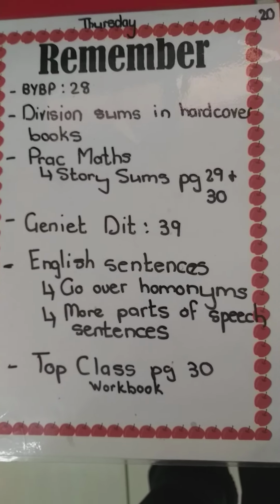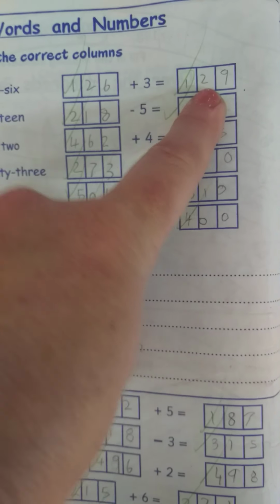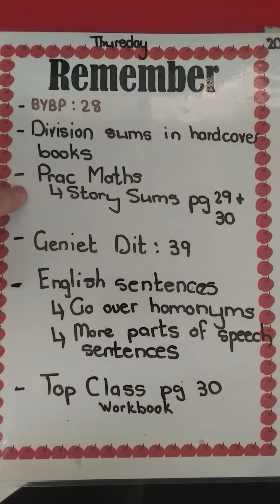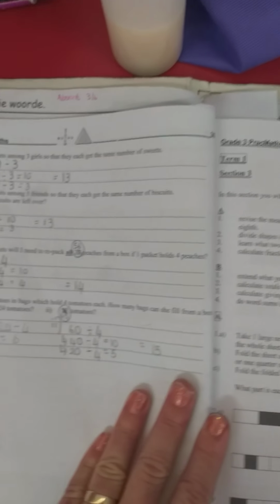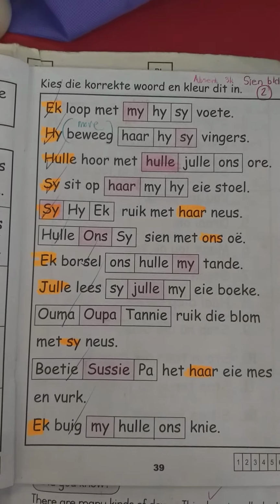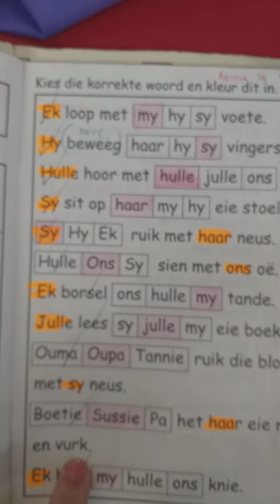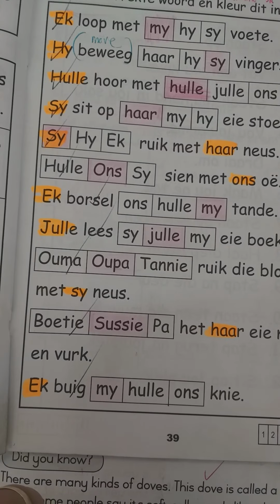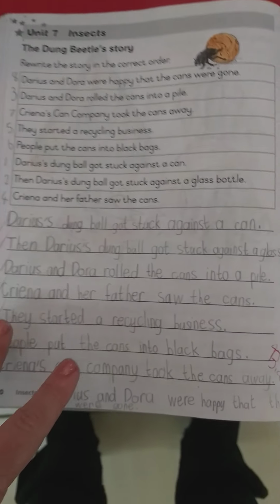Good morning video 20